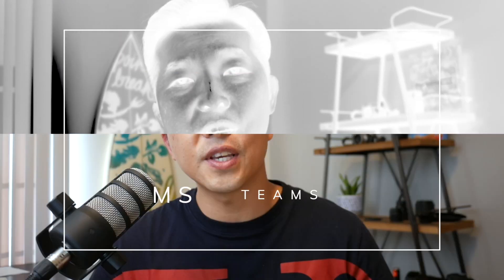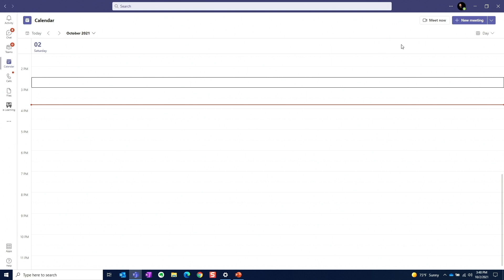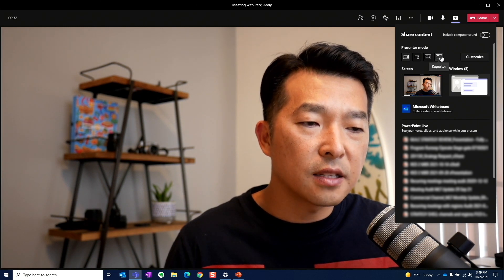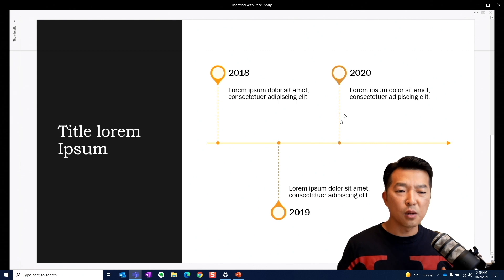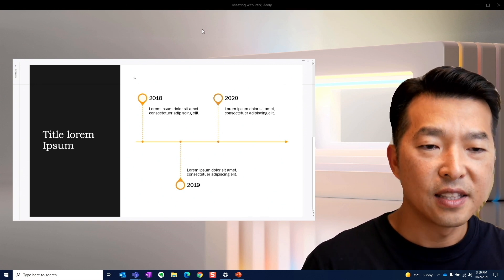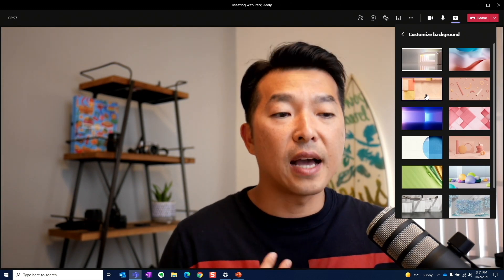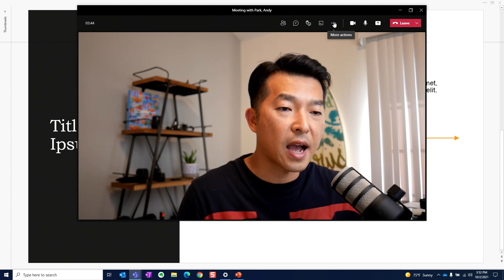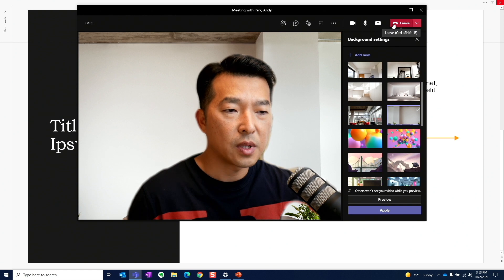3 PRESENTER MODES in MS Teams to better engage your audience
In this video, I will shows you 3 different presenter modes that you can use when sharing your content in a Microsoft Teams meeting.